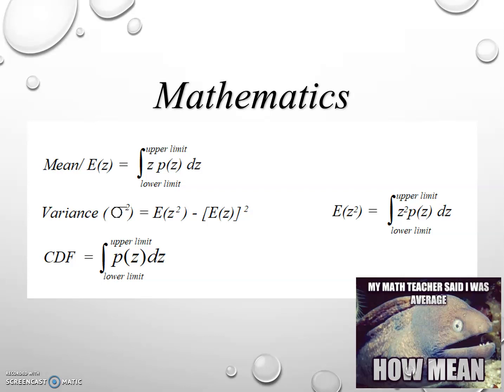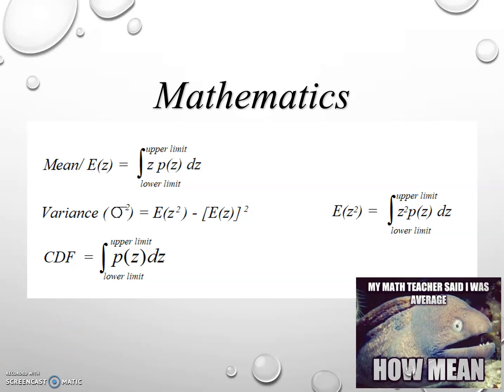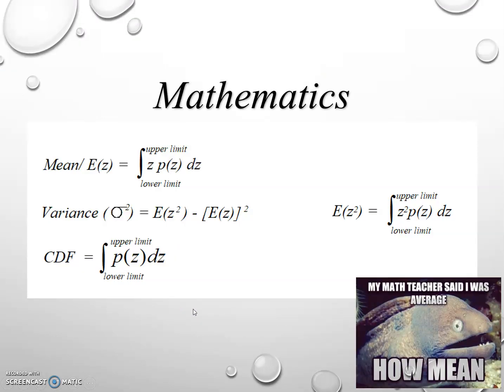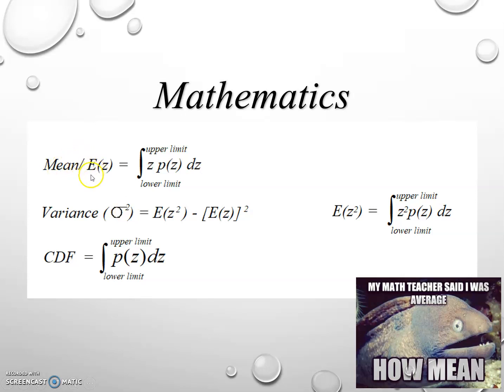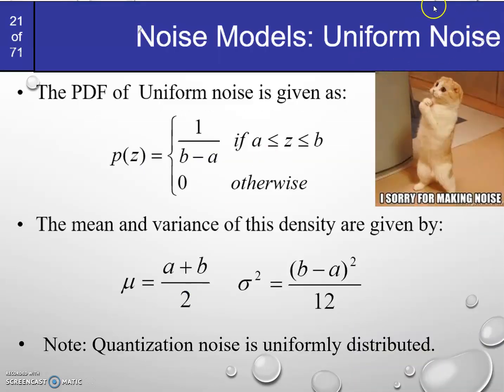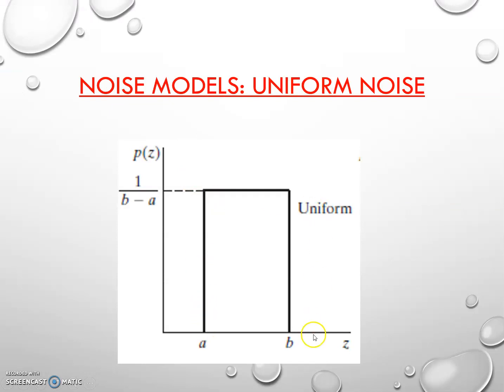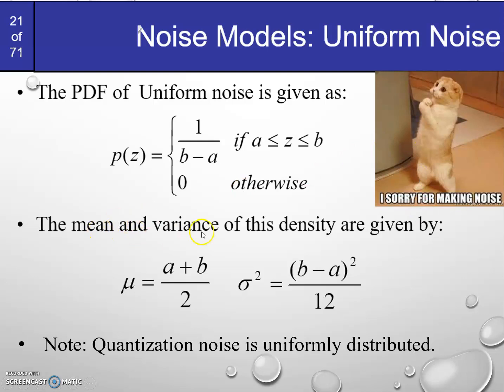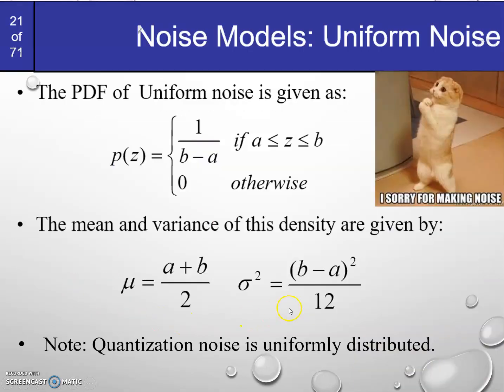4. Uniform Noise Model | Digital Image Processing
Mean and Variance Calculation